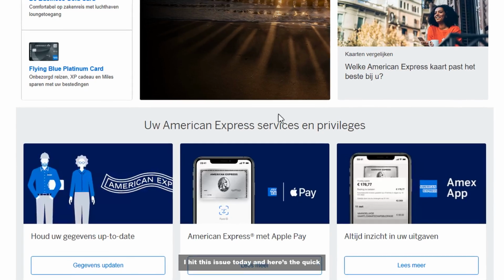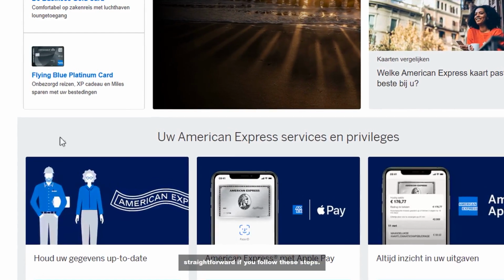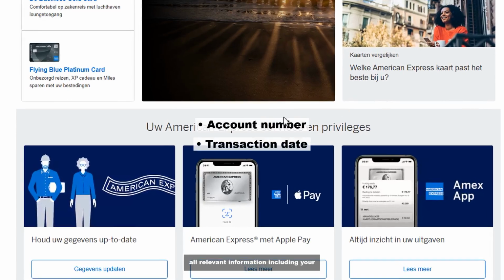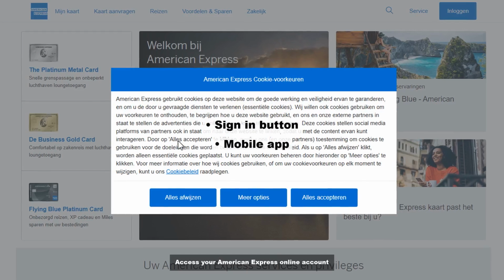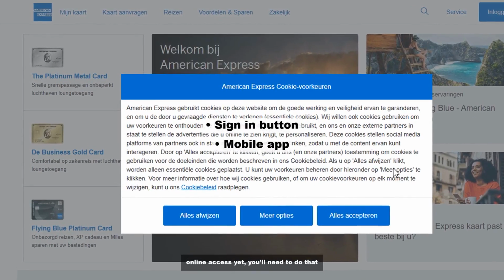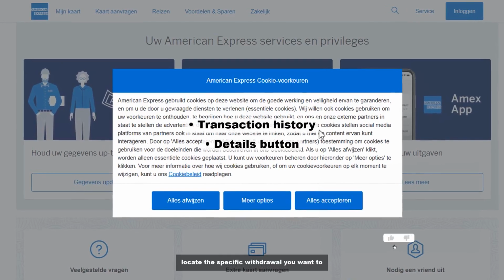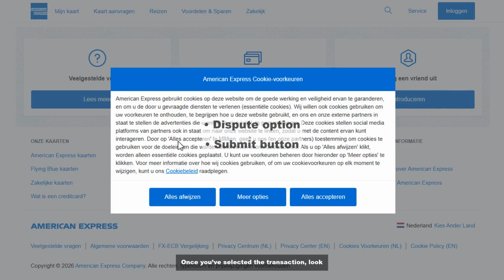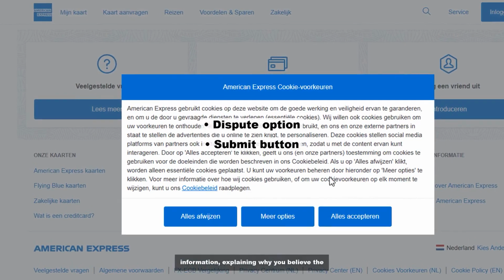How To Dispute A Withdrawal On Your Amex 2026 (WITHDRAWAL DISPUTE)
In this video, we will guide you on how to dispute a withdrawal on your Amex in 2026. Learn the step-by-step process to effectively handle withdrawal disputes and protect your finances.